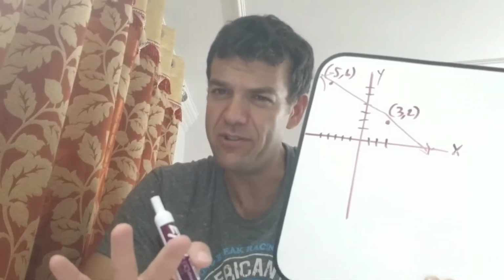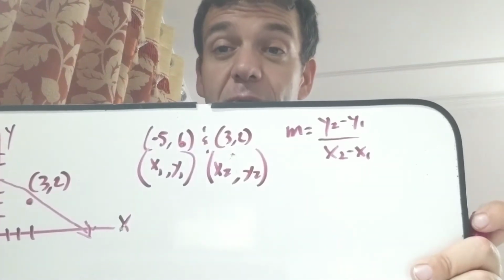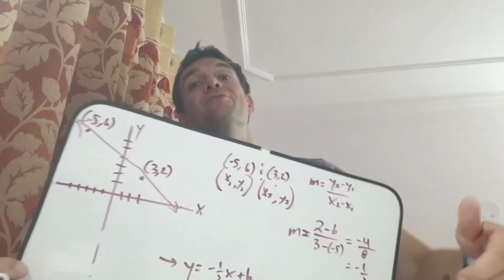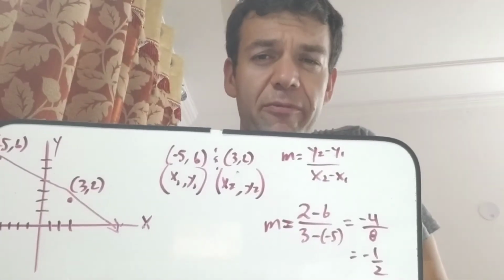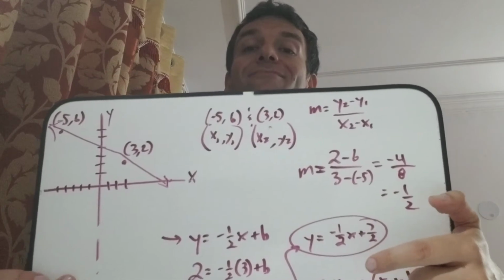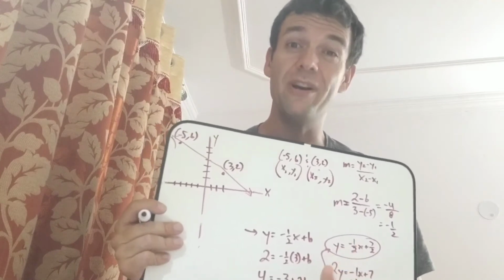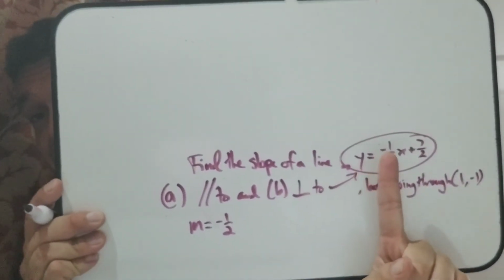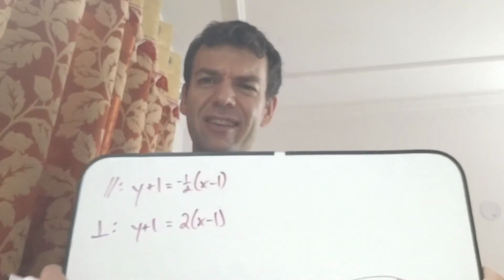For Sarah #9...math...how to create equations of lines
All line forms, including an intro to parallel and perpendicular lines!